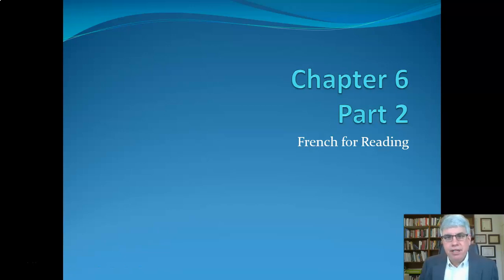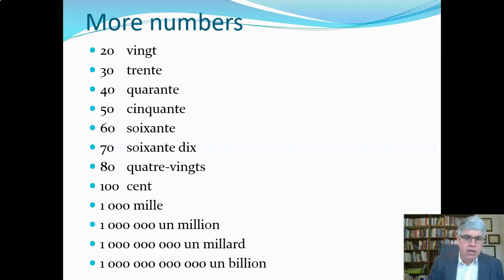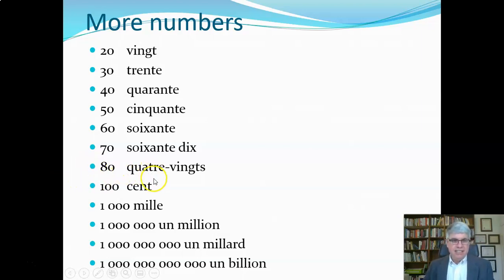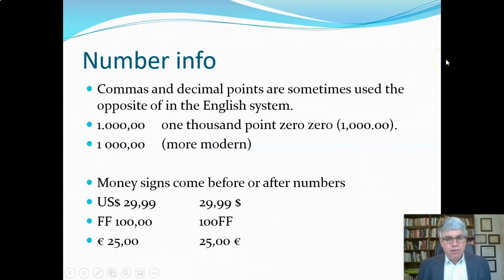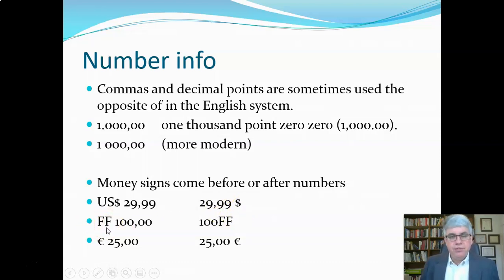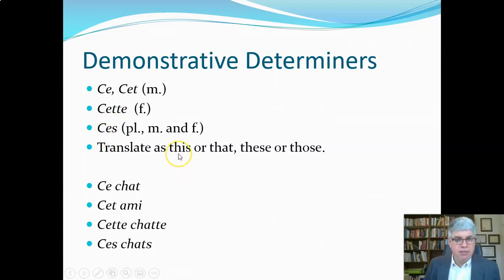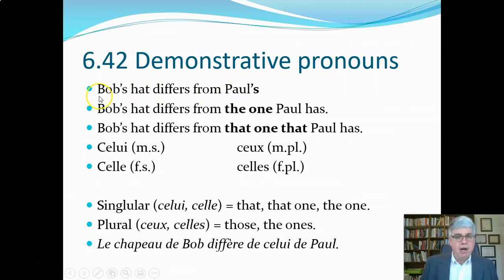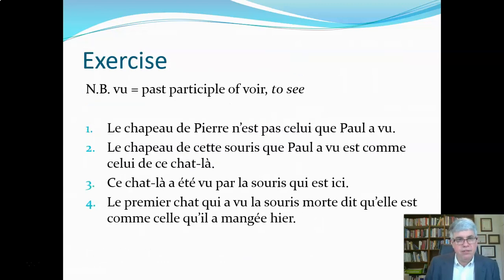Chap 6 Part 2 French for Reading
This video is part of a series covering Chapter 6 of Sandberg and Tatham's French for Reading. The PowerPoint presentation covering the whole chapter can be downloaded